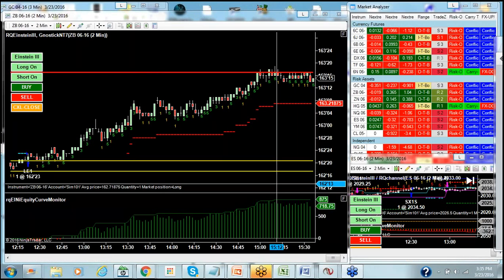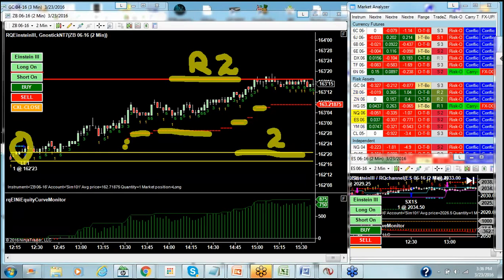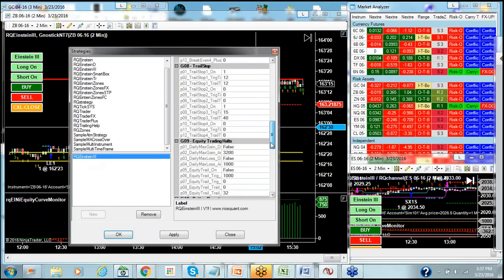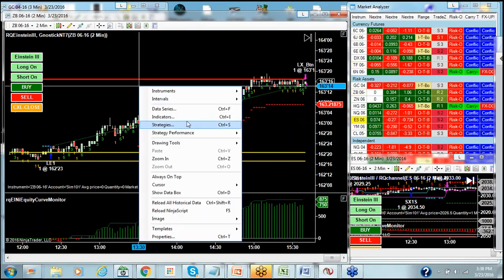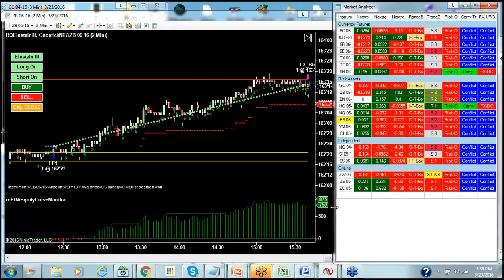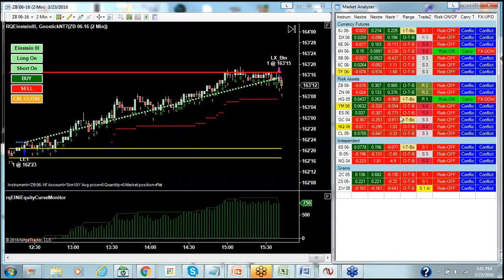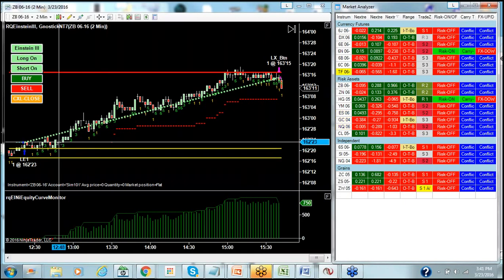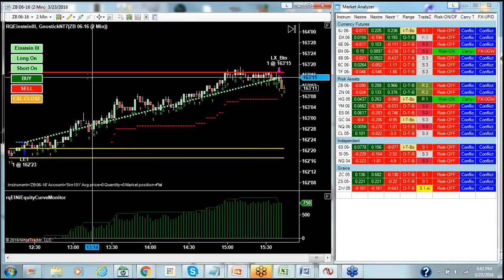The Trading Room® - Trading Bond Futures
Einstein III automated trading - Short training video during live US bond futures trade. Market selection using the RQ-Tech for market sentiment and velocity leaders.

COMMODITY FUTURES, OPTIONS, AND FOREX TRADING INVOLVES SUBSTANTIAL RISK AND IS NOT SUITABLE FOR ALL INVESTOR. PAST PERFORMANCE IS NOT INDICATIVE OF FUTURE RESULTS.